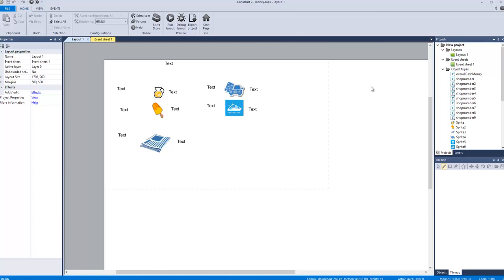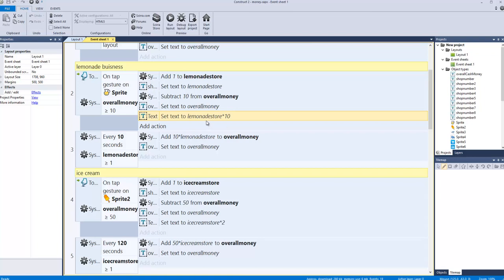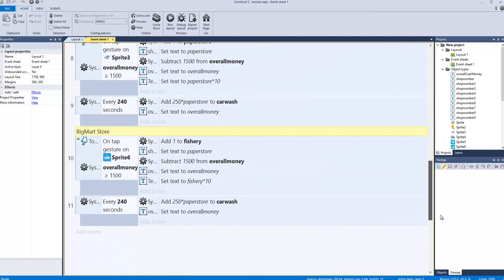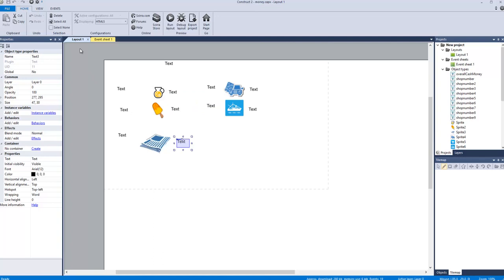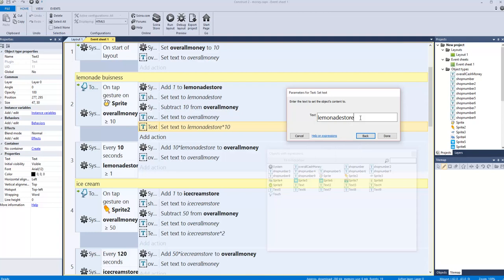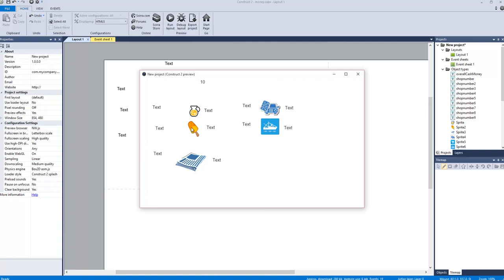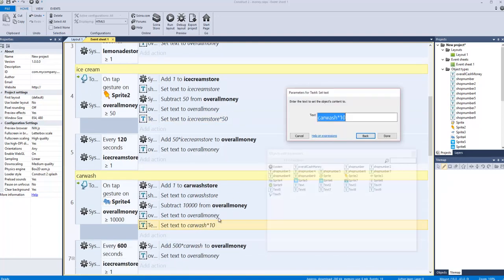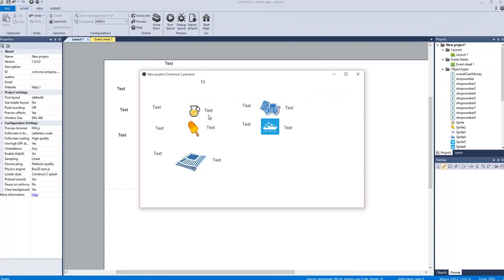Let's Build an Economy Game Part 2: From Lemonade to Shipping - with John Maksym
An intro into how to make your own economy based game. Buy a company, make money then buy another to build your empire!